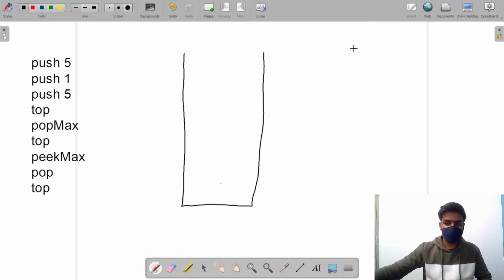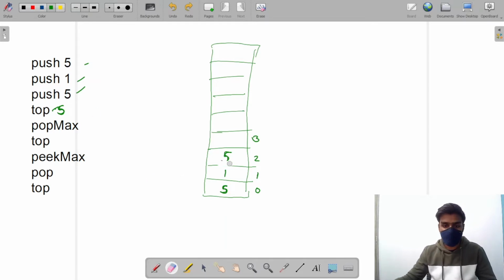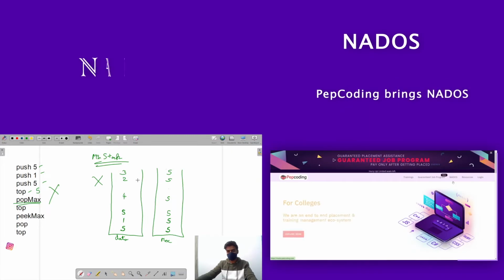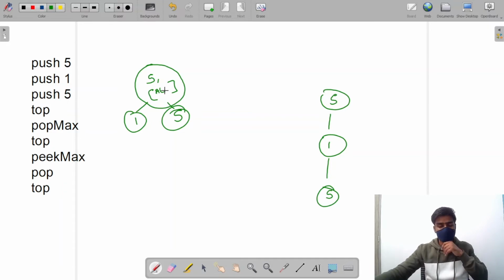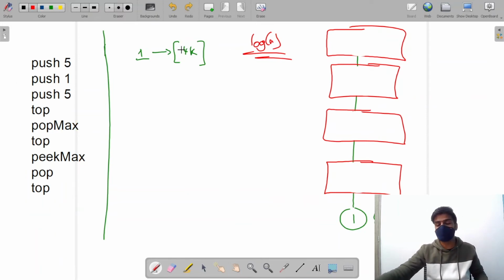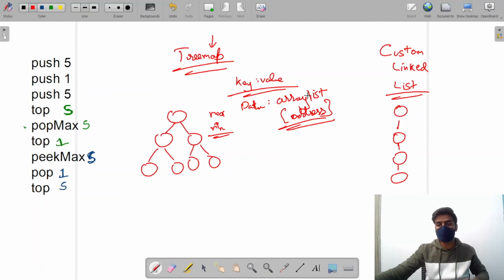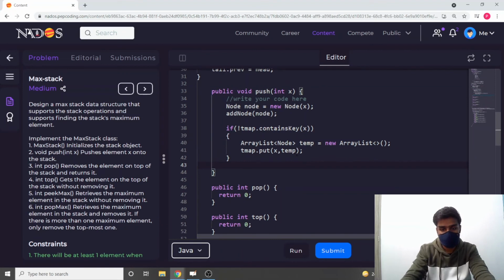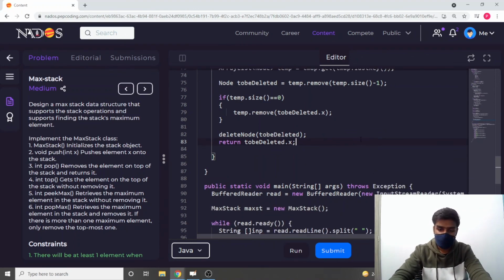Max stack Medium Module Stack And Queue In English Java Video 28